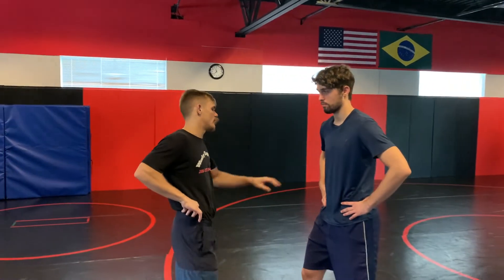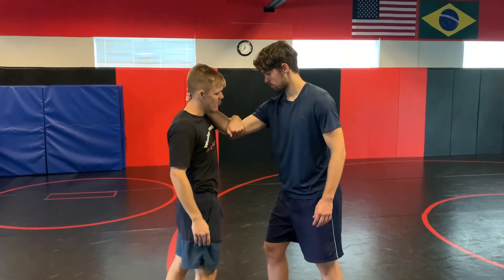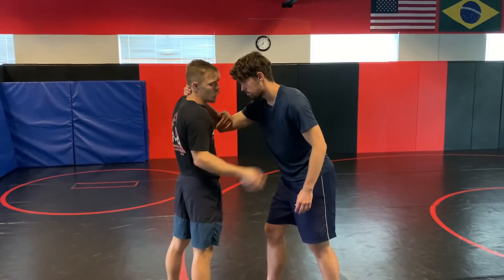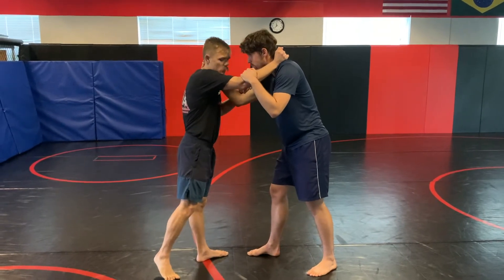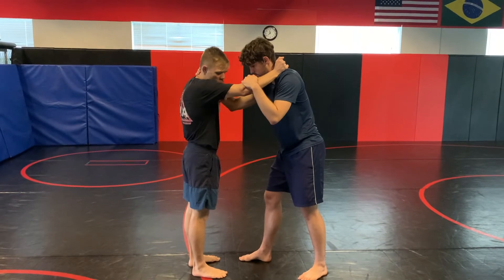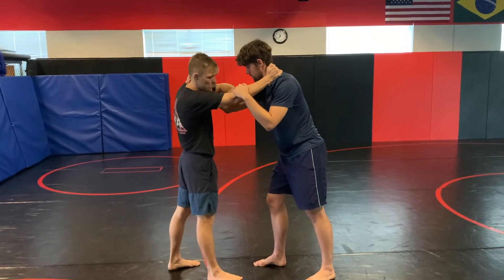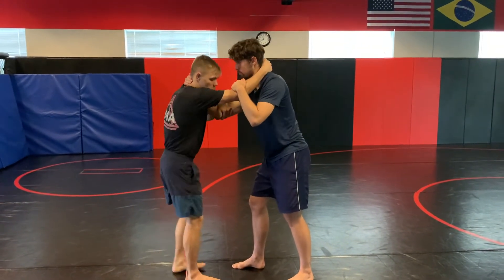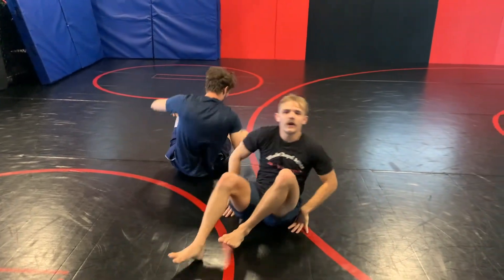Flying Armbar Jiu Jitsu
Flying armbar demonstration. Brazilian Jiu Jitsu.
飞行扶手示范。巴西柔术。
Demonstração de armlock voador. Jiu Jitsu brasileiro.
Démonstration de brassard volant. Jiu Jitsu brésilien.
フライングアームバーのデモンストレーション。ブラジリアン柔術。
Demonstration der fliegenden Armstange. Brasilianisches Jiu-Jitsu
Демонстрация летающего армбара. Бразильское джиу-джитсу.
Демонстрація польоту на руку. Бразильське джиу-джитсу.
הדגמת ארבר מעופף. ג'יו ג'יטסו ברזילאי.